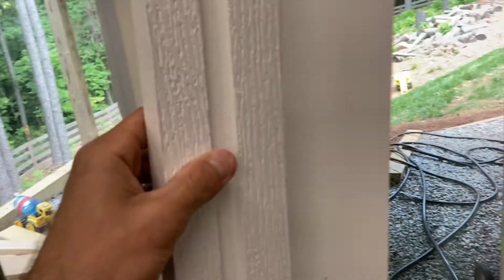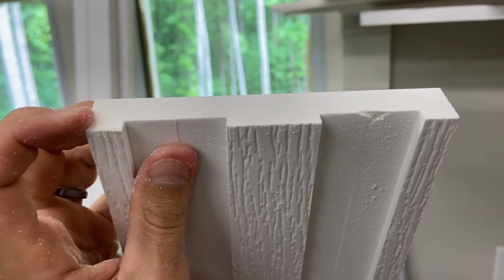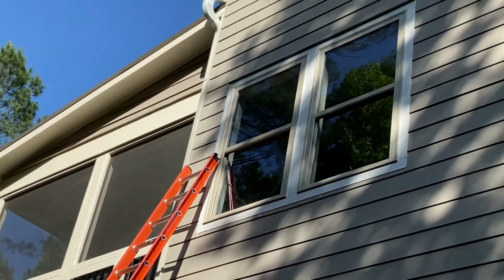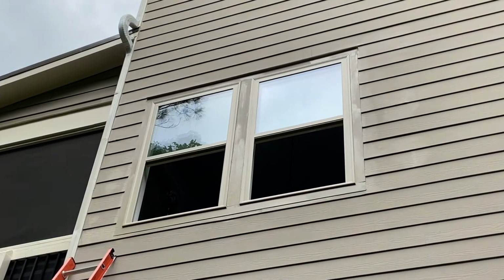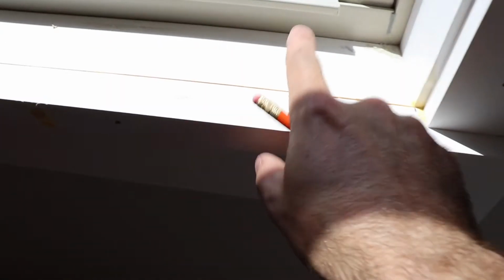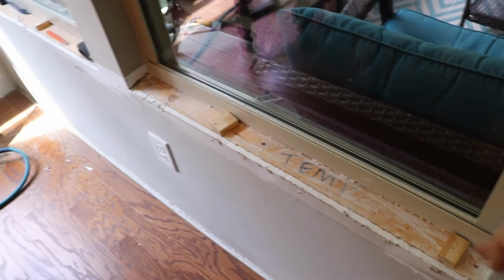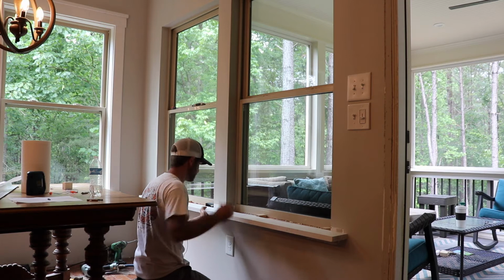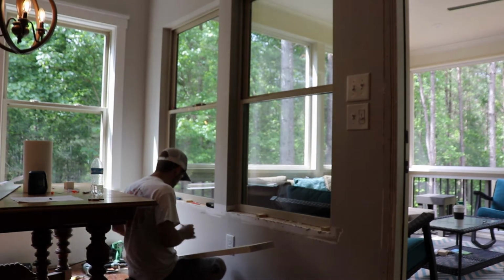How to Install a Window Part 3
How do you install a new window in the side of your house where there wasn't a window to being with?

Just cut a hole and slap in a new window right? Well kinda but with a few more important details...

Here's how!

Thanks for checking out our next video series on installing 2 new window in the side of our house. This is only a short series. We hope it helps. We decided to add 2 new windows in the breakfast area in our kitchen and bring in some more daylight and add to the "living in a treehouse" feel looking out the window to the woods next to our house. Totally glad we did it. It really brightens up the space. The builder should have done this to begin with when they built the house.

We went with some Anderson (mfg by plygem) 70 series builder grade vinyl windows to "match" the existing windows in our house. These new windows are slightly different than our existing windows but the closest we could get because Silverline windows (our original windows and commonly used by builders in our area) was sold to Anderson a few years ago and they have slightly changed the design of the 70 series window. These were special ordered through Home Depot. They are a new construction window with a nailing fin. They aren't the greatest windows in the world by any means, but they match what's already in place.

Since these windows are 20' off the ground and that side of the house really isn't in plain sight on a daily basis, I opted to trim out around the windows with 1x4 PVC trim (no rot) instead of cutting back and stitching in new fiber cement siding. I flashed the joint underneath that seam between the siding and window casing to ensure no water intrusion would occur. All of the caulking was done with OSI Quadmax caulk to allow for the expansion and contraction of that PVC trim. The trim was painted the body color of the house to blend in.

In Part 3, we'll walk through:
-Finishing up the exterior trim
-Finishing the drywall inside
-Trimming out the windows with my take on a "craftsman style" window trim that I have been putting throughout our house.

Hope you enjoy it and I hope it helps you! I'm trying to get better at remembering to record videos during my projects so I can help other people.